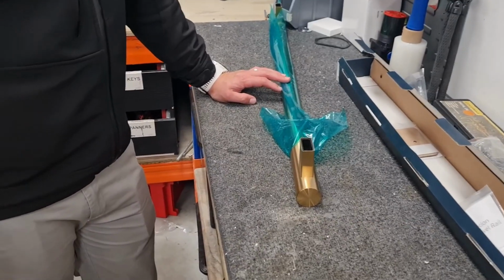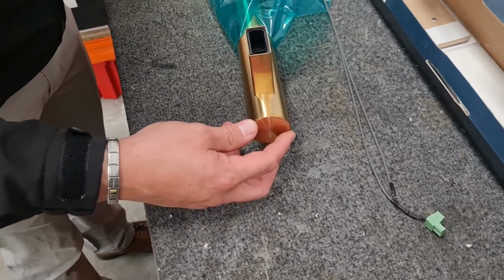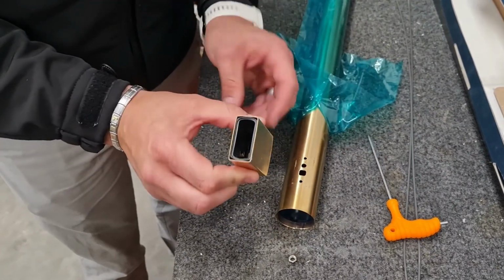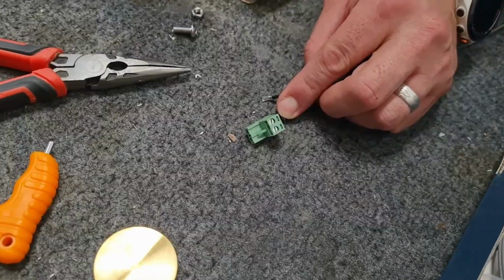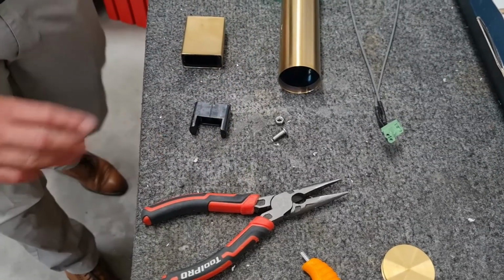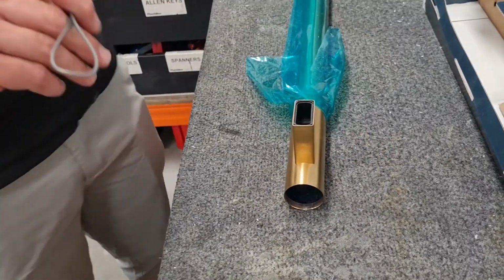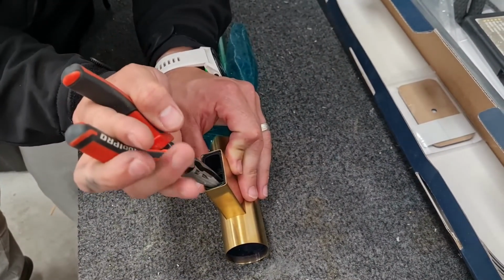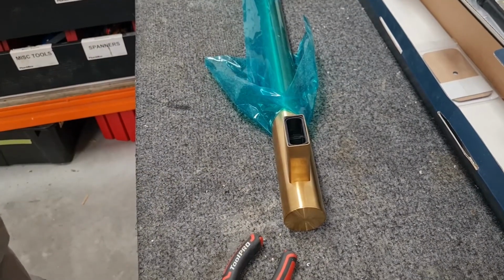Service procedure for Grab 90 heated vertical towel rail from Avenir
How to replace or fix an element or leg insert in an Avenir Grab 90 Vertical Towel Rail